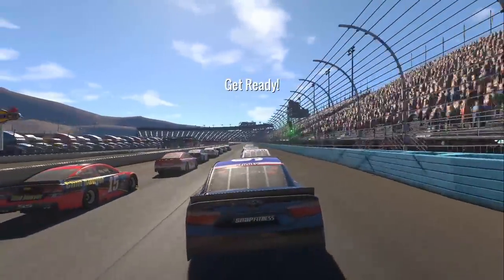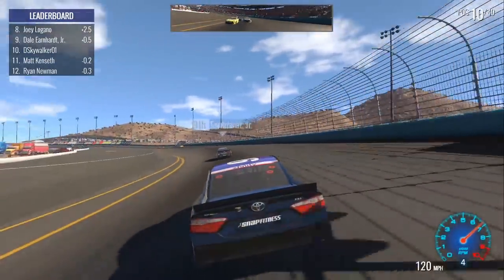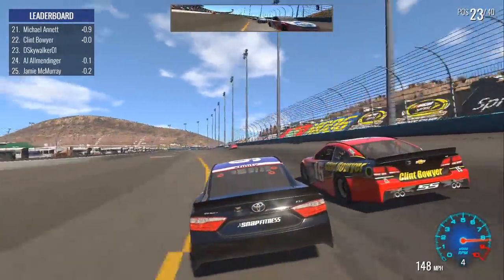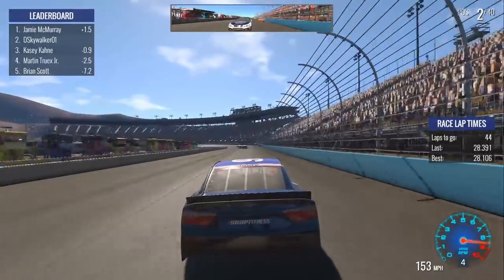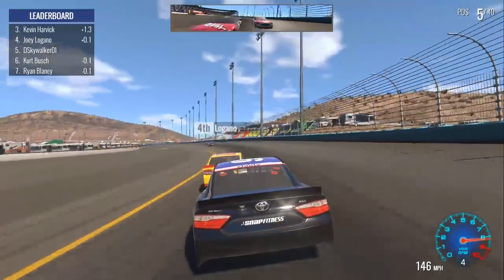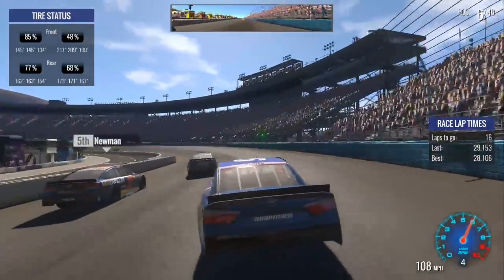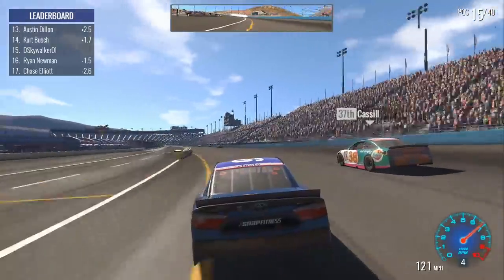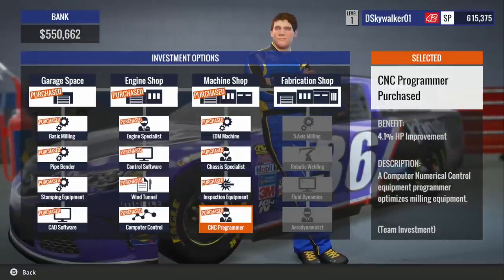PURPLE CAR!!!!! [Phoenix] NASCAR Heat Evolution Career Mode [S2 Race #35]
PURPLE CAR PURPLE CAR PURPLE CAR PURPLE CAR PURPLE CAR PURPLE CAR